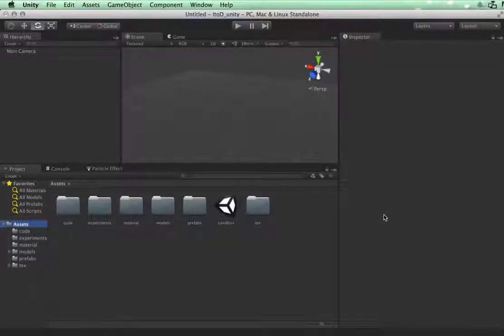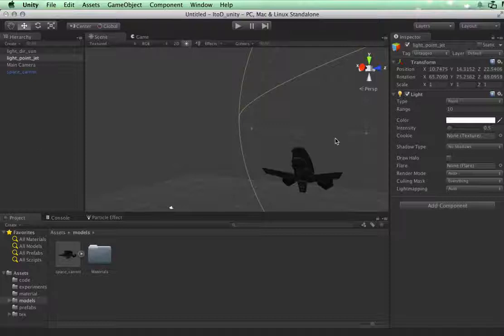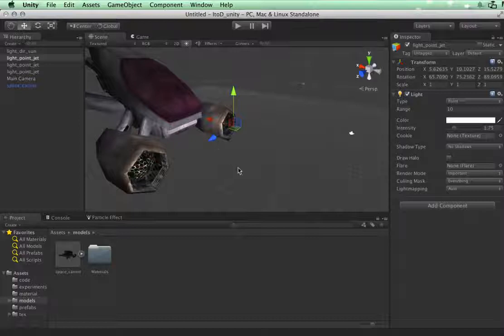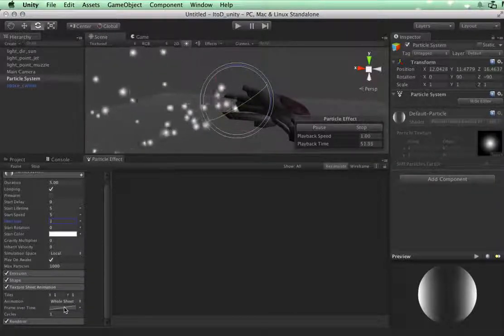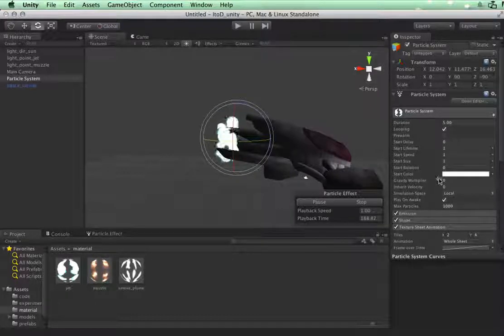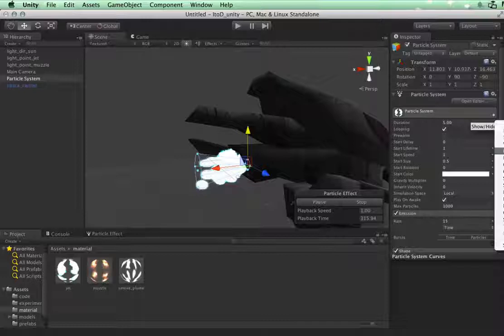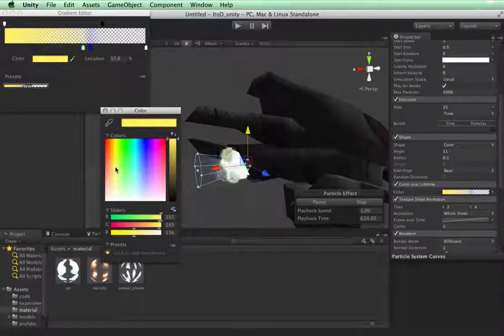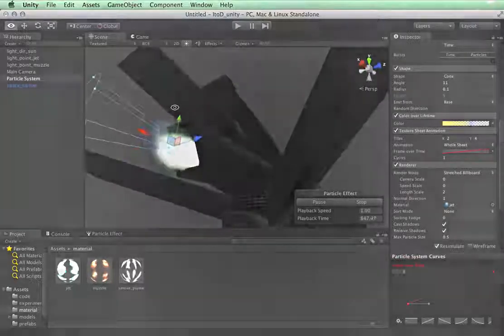Learn the Unity 3D Particle System Part 5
Creating Jet Fire